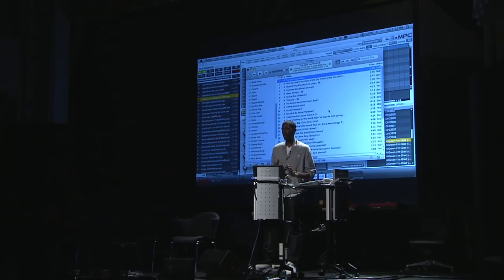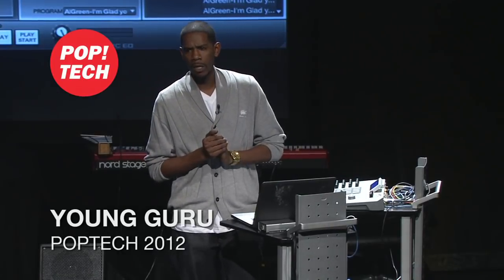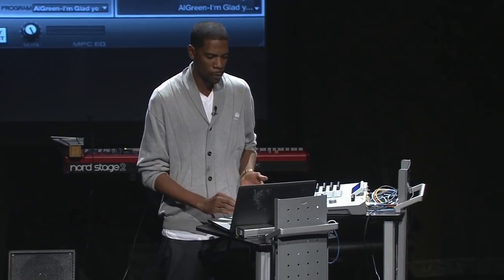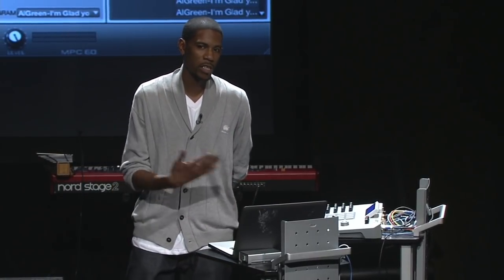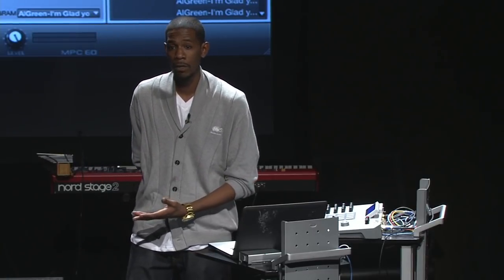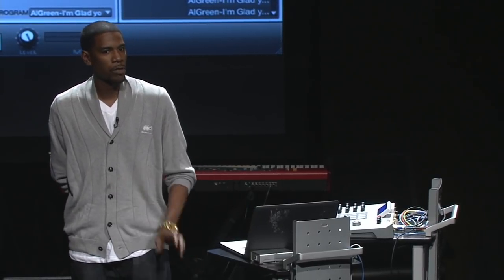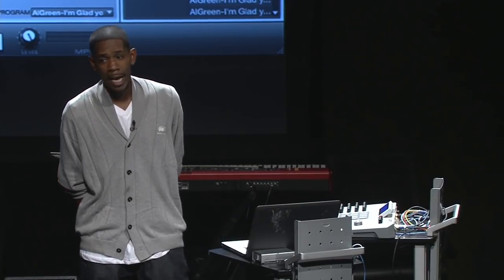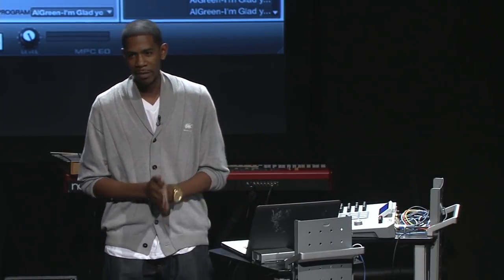Young Guru borrows a beat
Revered as "The Sound of New York," Young Guru has mixed 10 of Jay-Z's albums and officially became Jay-Z's tour D.J. in 2010. Watch him borrow a beat from Al Green to show the fine line between art and piracy.